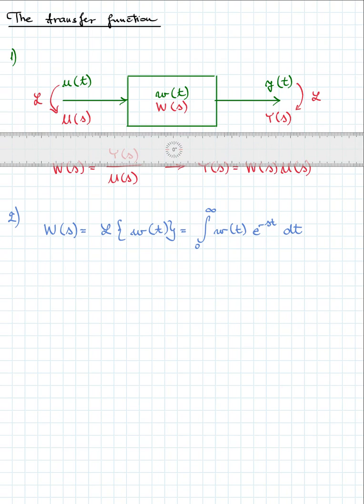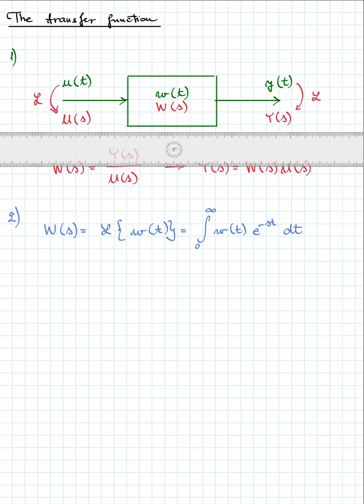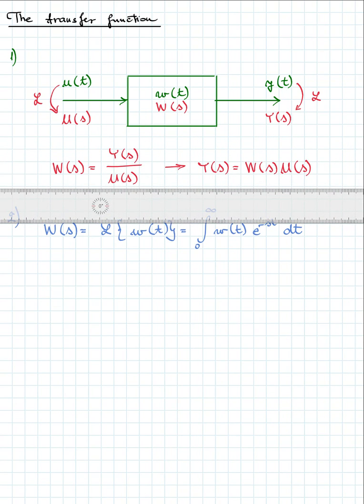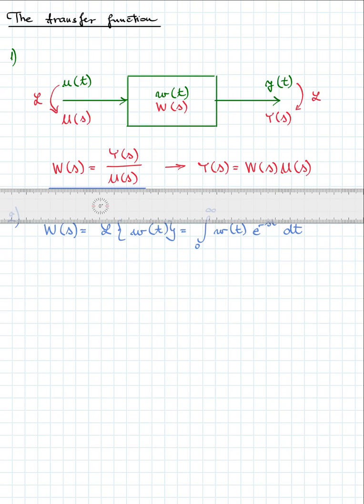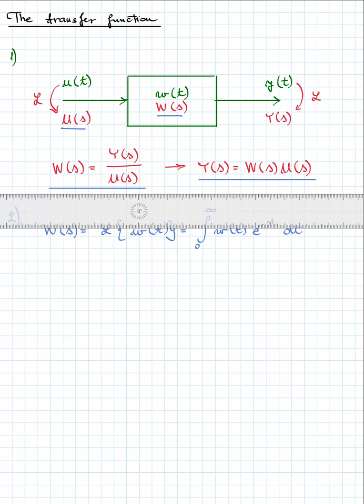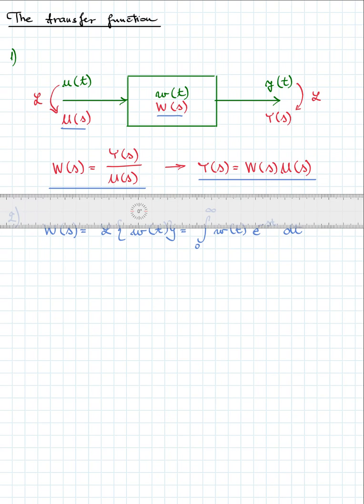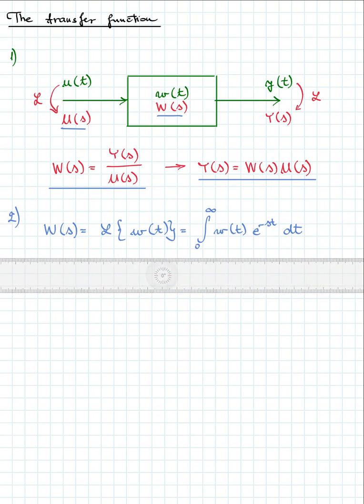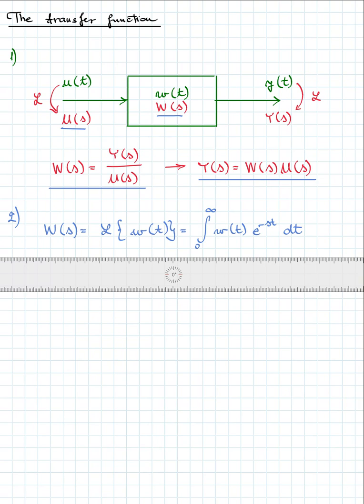Laplace transform - The transfer function